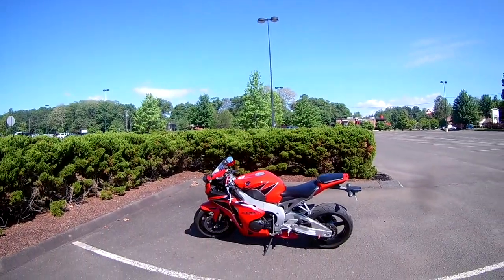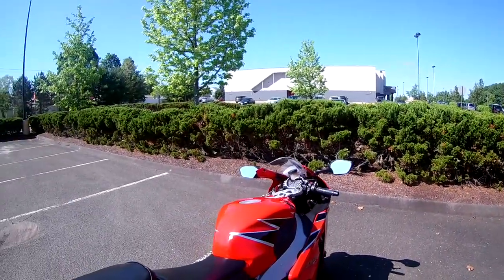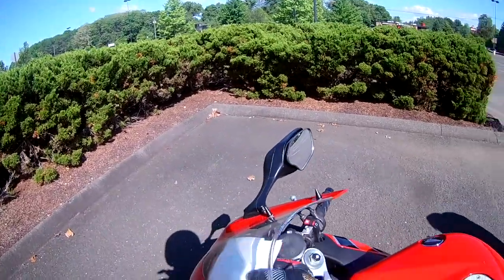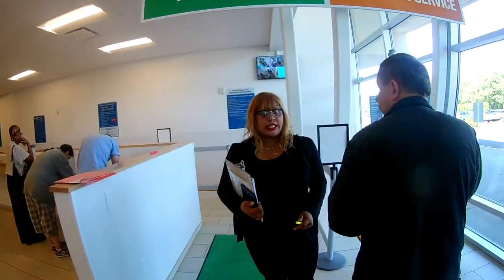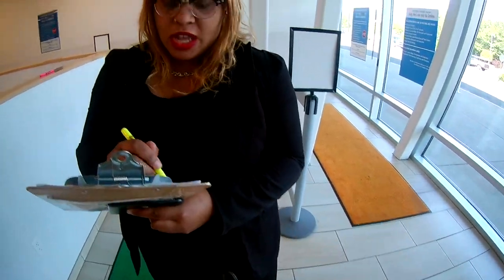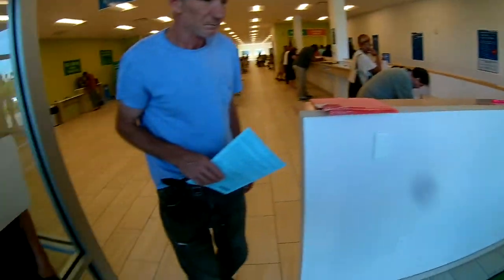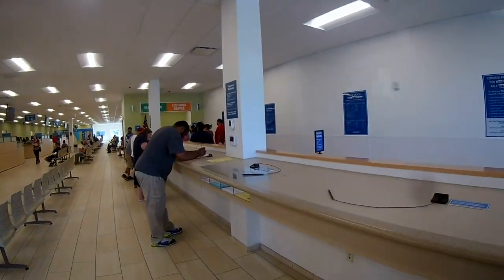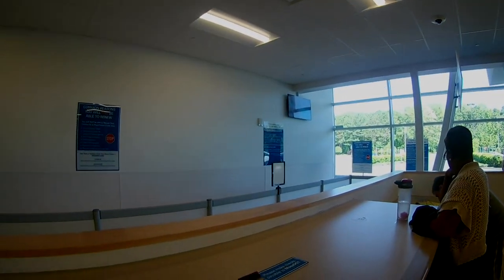Massachusetts Motorcycle Road Test | Passed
Motorcycle Road Test here in Massachusetts is feared by many to the point that they don't take it;  Instead they take the class that ensures they get the endorsement at the completion of the class.

Not me...  Look to see what to expect.

My Audio-Technica Microphone
My Camera
My Shoei Quest Helmet
My Daytona Motorcycle Boots
My Furygan Leather Pants
My Furygan Leather Jacket
My Gloves